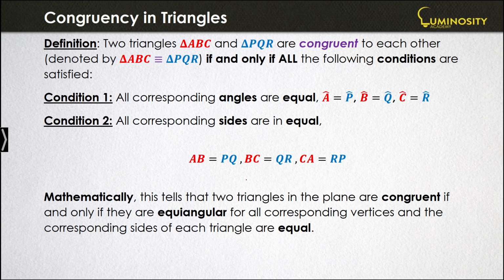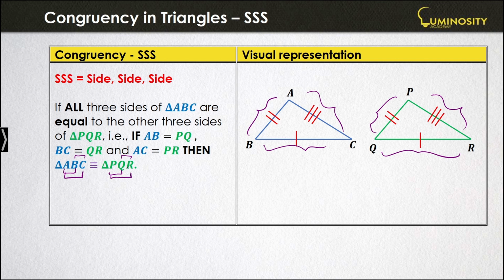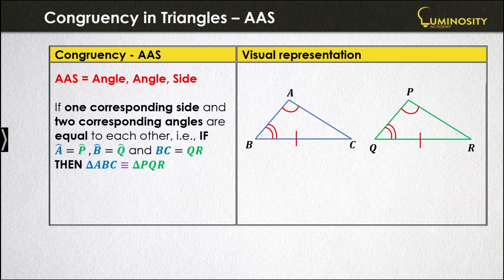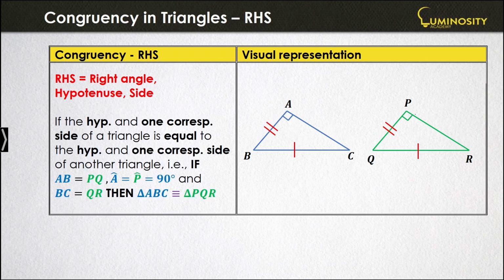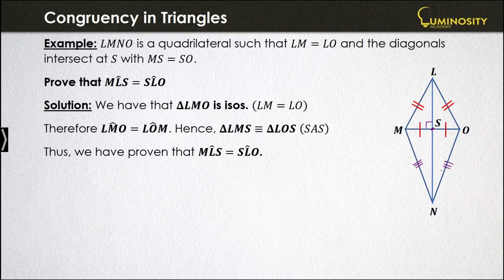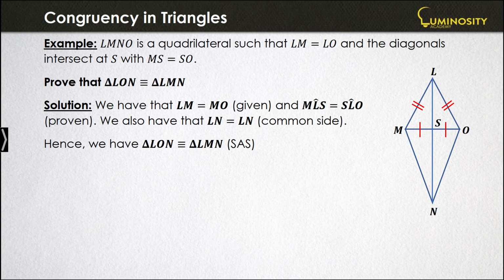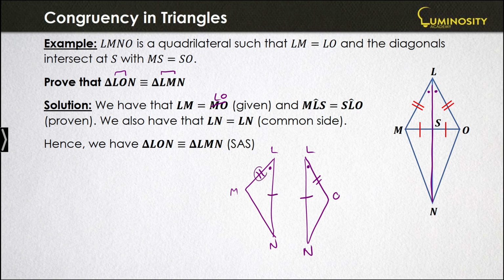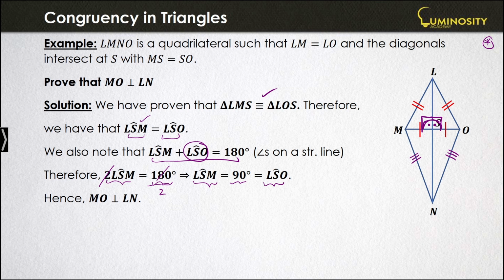Congruency of Triangles